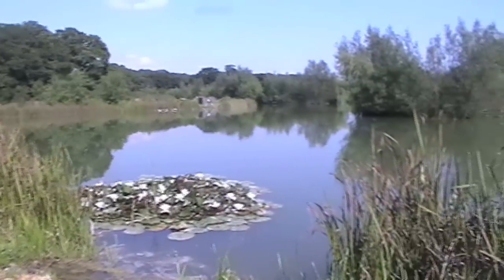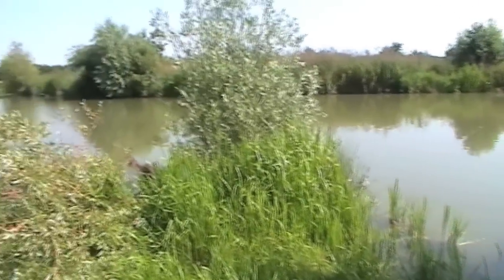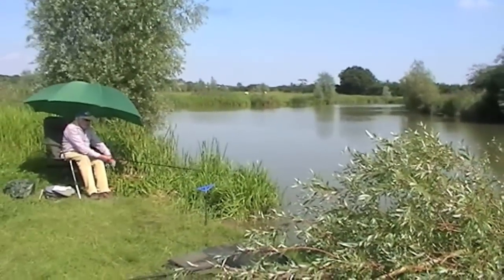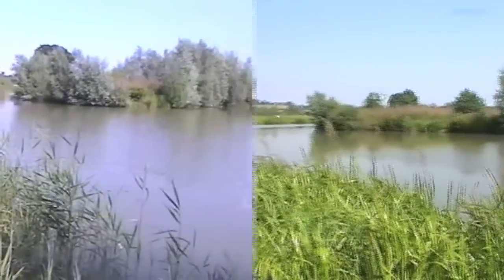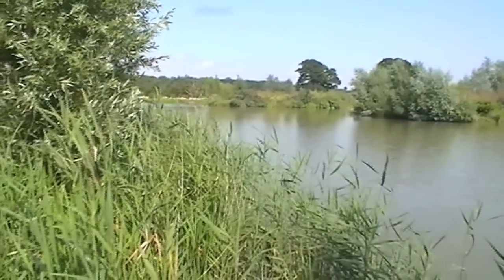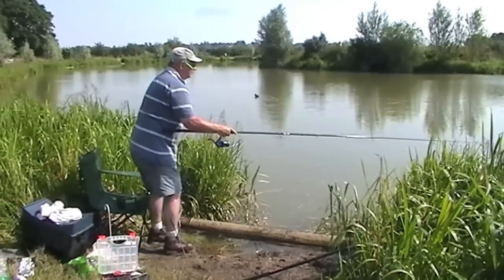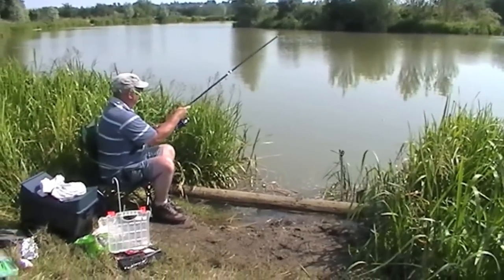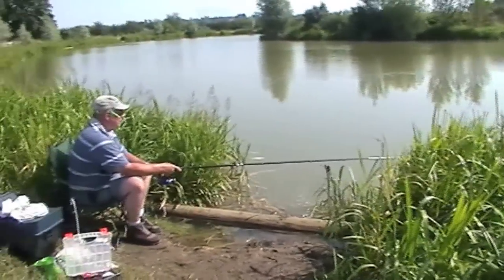COKING FARM FISHERY AND TOURING PARK, WEST STOUR, GILLINGHAM, DORSET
SAT NAV: SP8 5SF) for the Angler's Mail Where To Fish Series.